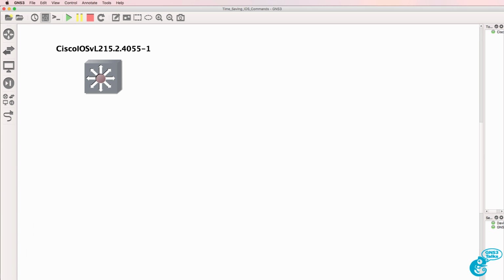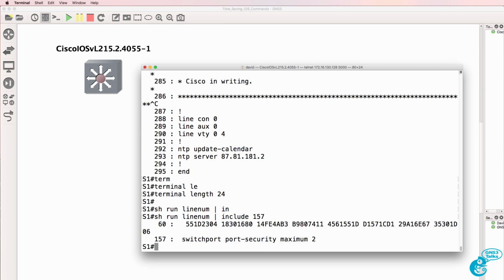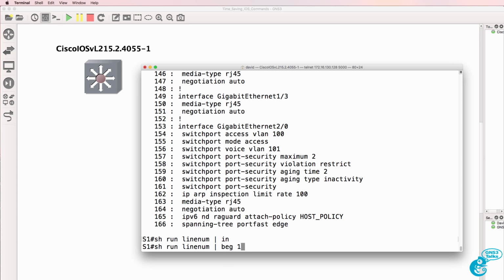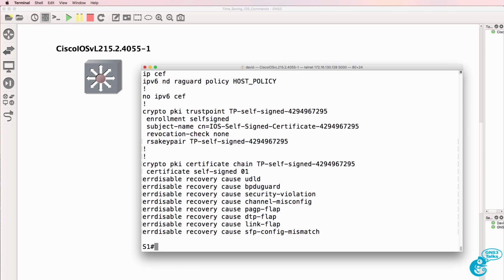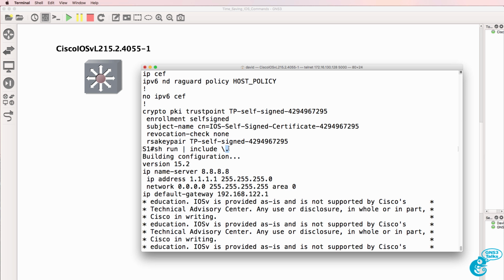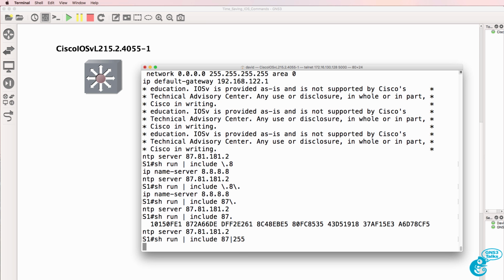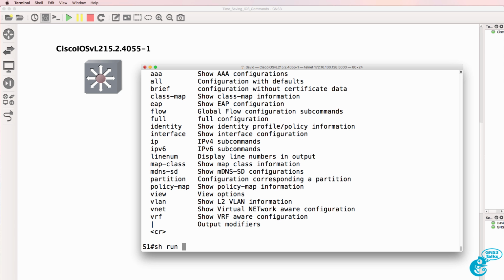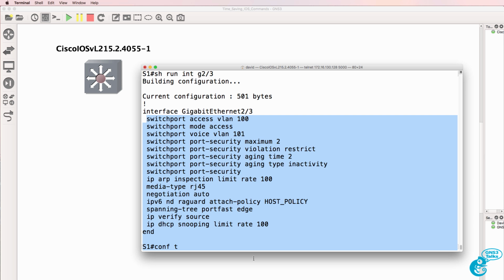GNS3 Talks: Cisco IOS time saving commands and tips (Part 2)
Save time when working with the CLI by using cool commands and tricks. This is one of multiple GNS3 time saving commands videos.